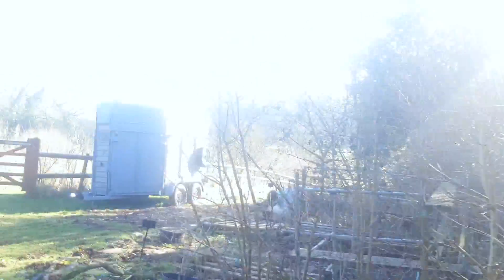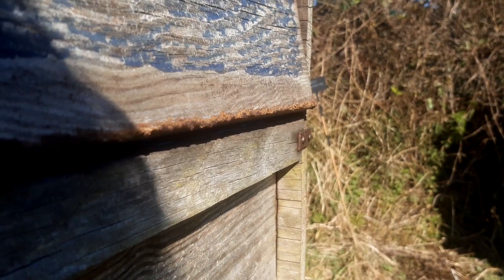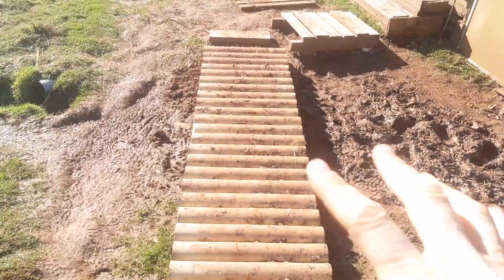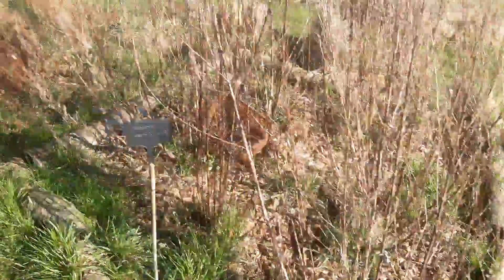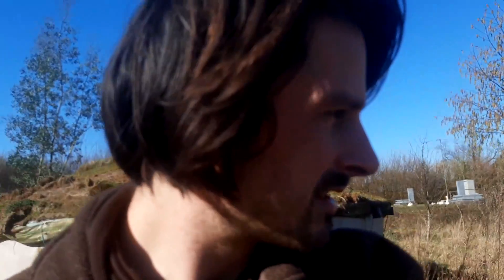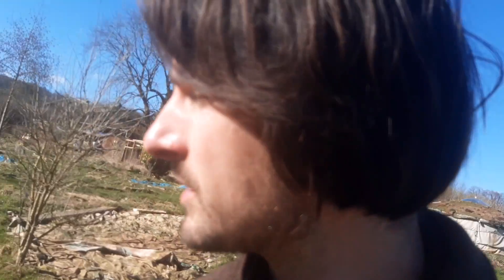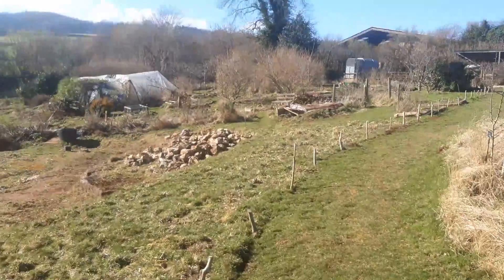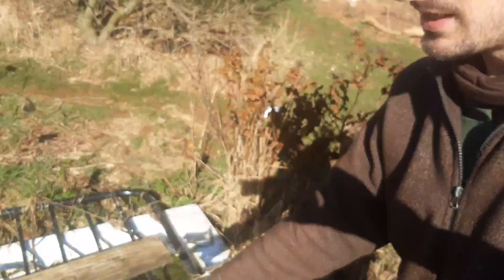February Forest Garden update 2021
It’s the end of February in the forest garden and the first sunny day of the year. An out-of-focus Rob shows us around his plot using his poor quality mobile phone video camera whilst moaning about what winter jobs he’s still not completed and annoyingly eating cake rather than the abundant fresh produce. There is a 12 second time-lapse of the rising snow moon half-way through though and the waddling ducks are quackingly cute!

Recorded on my Samsung Galaxy A40 smartphone,
on location at: RobsForestGarden​
Presented, recorded and edited by Rob Handy.

Thanks to the Rob's Discovery patrons:

Sam Rudloff
Pippa Taylor
Tina Horvath
John Bullock
Angela Grist
EH Milton Jr.
Anna Ballard
William Inman
Stefan Veda
Kittie Mackennzie
Will Purdy
Asdiel Echevarria
Elias Vandyke-Titus
Andy Purvis
Gavin Spittlehouse
Judit Tiszolczki
Liz Larson